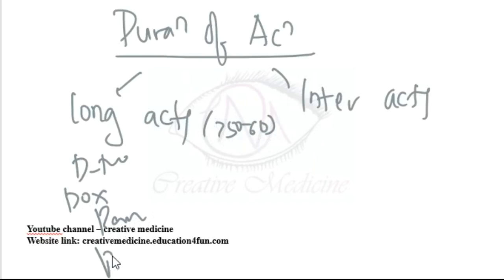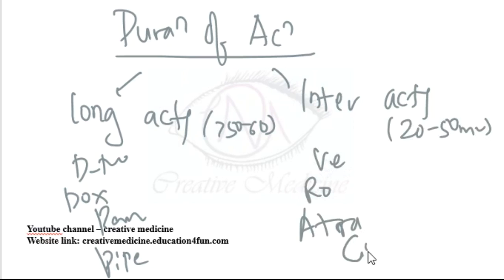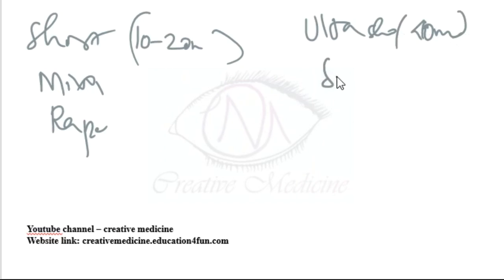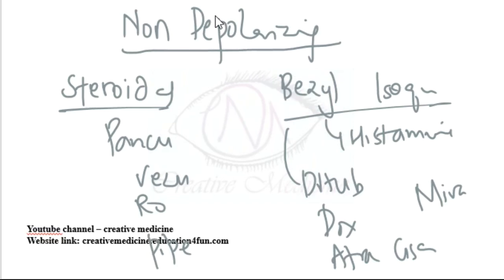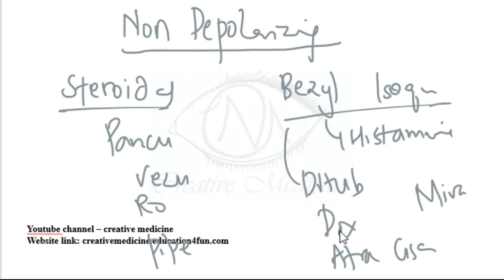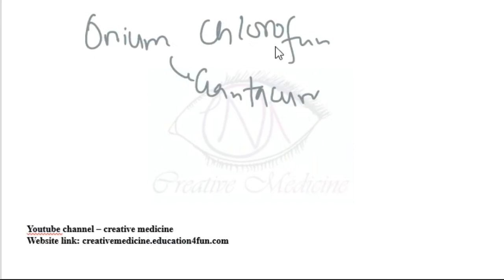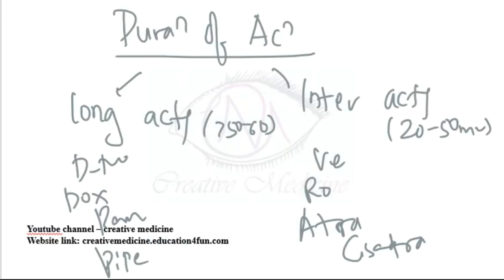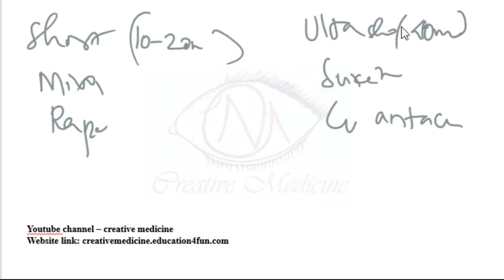Lec 6 Non Depolarising Agents Classification mp4